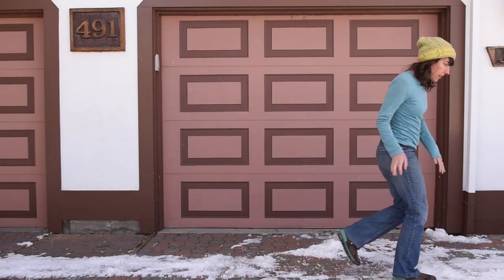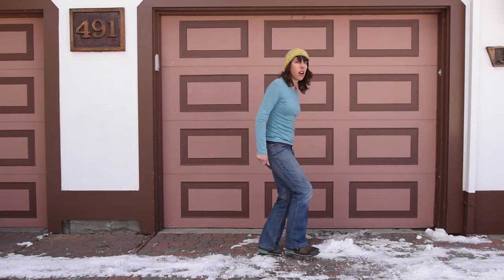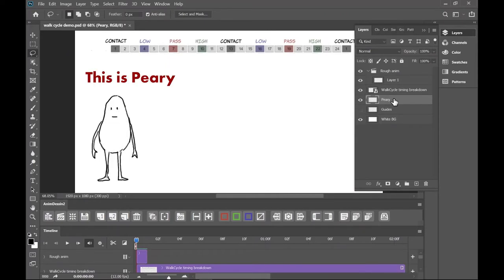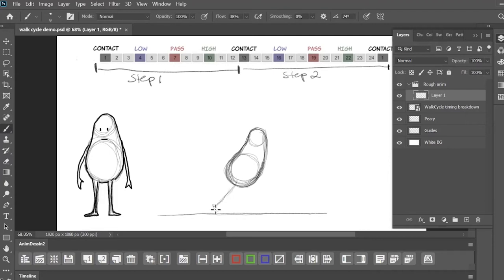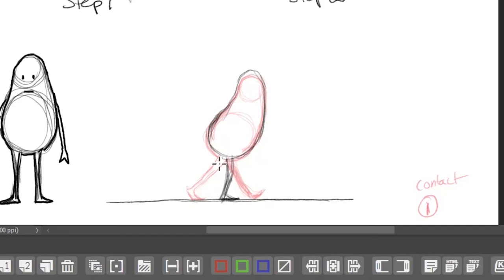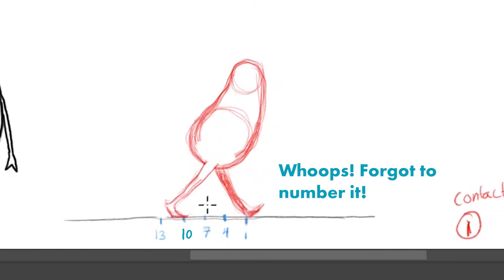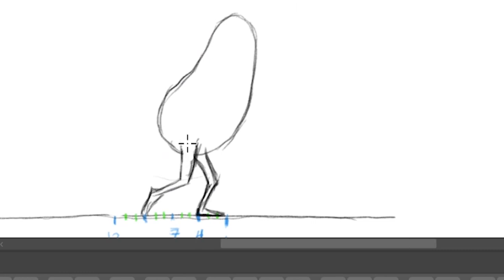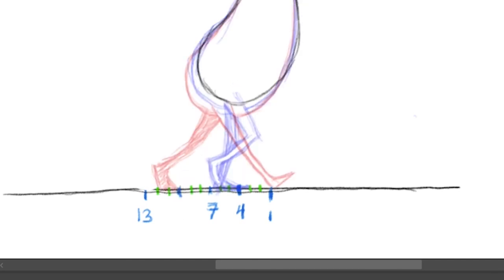Walk Cycle Part 1: Planning and Keys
Walk cycles! This is how to plan and think about animating a walk-in-place walk cycle.

0:00 - 0:50 - Introduction
0:50 - 8:50 - Real world observation
8:50 - 17:15 - Contact and Passing pose (keys)
17:15 - 21:09 - Spacing for foot slide
21:10 - 29:00 - High and Low (breakdowns)